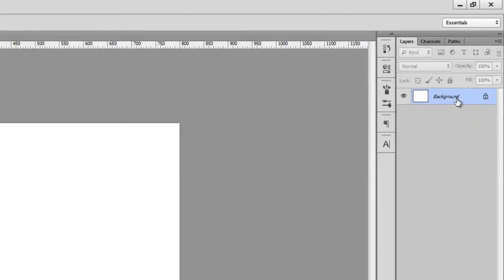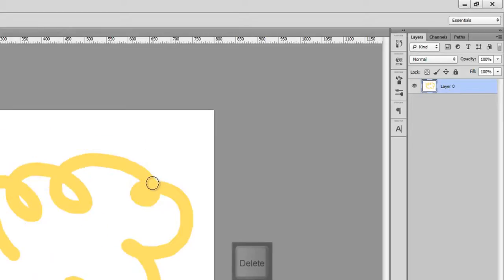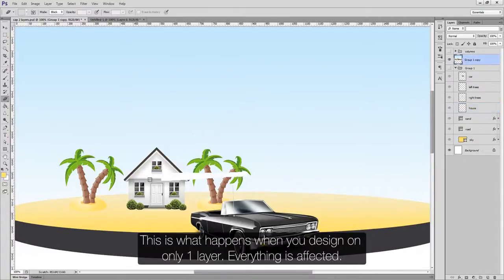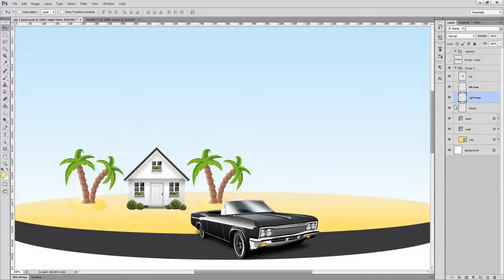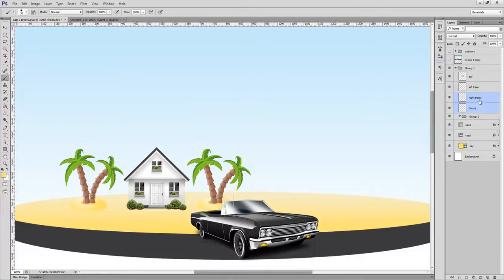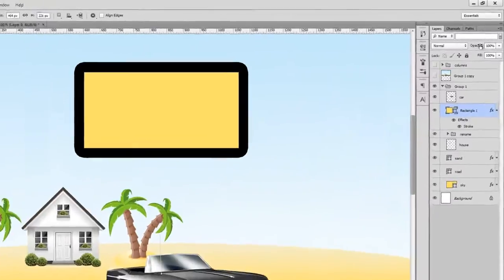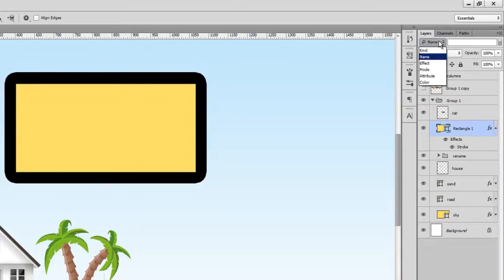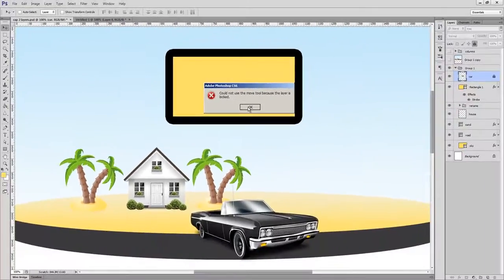Layers, Folders and the Layers Panel photoshop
This course is designed to teach you the ins and outs of Photoshop, even if you have little to no experience with it, to create profitable web designs that help you stand out from the competition.

Learn how to make your workflow more efficient so you can spend less time completing projects and more time getting more clients to increase your freelancing profits.

    Adobe Photoshop Tools
    Using Photoshop to Create Website Designs from Scratch
    Finding Freelance Web Design Projects
    Tips for Efficient Workflows

This is a comprehensive course that will guide you through all the basic and advanced tools used to design a website from scratch in Photoshop. You'll see the actual design process in action, rather than solely focusing on theory.

What makes this course different is the fact that it goes beyond design to also teach you how to earn a living designing websites. In a few weeks, you can implement strategies to make your workflow more efficient, differentiate yourself from the competition, and earn more money as a web designer.

This course is aimed at teaching website designers, including beginners, what it takes to earn more money from fewer projects by working more strategically